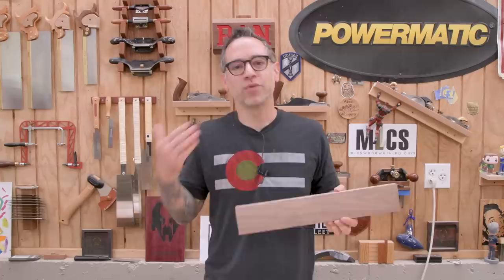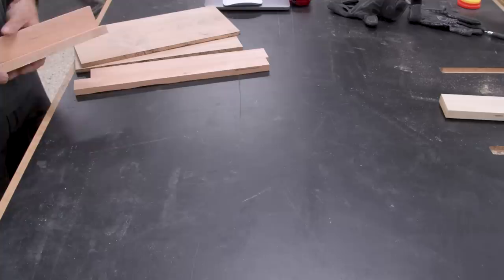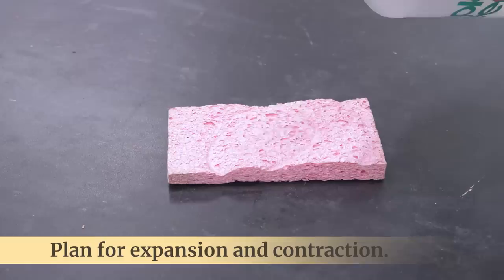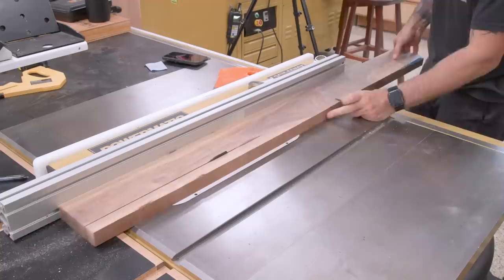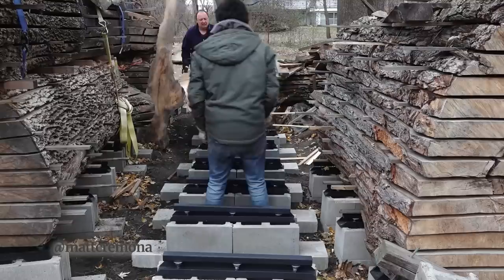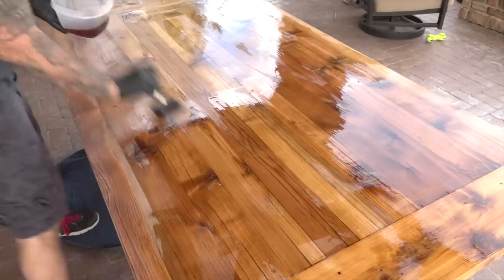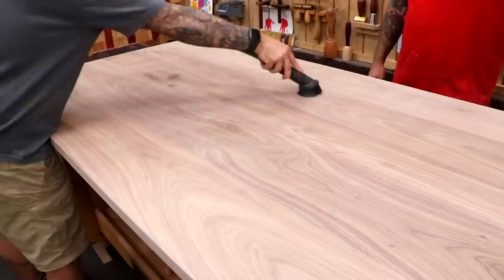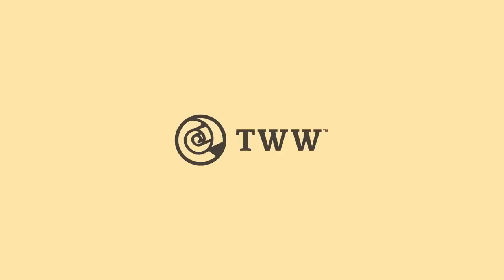Don't Make These Lumber Mistakes! | Tips for New Woodworkers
I imagine most people think wood is a fairly simple material. But the more you work with it, the more you can appreciate the subtle peculiarities of wood and what it takes to work with it effectively. Over the years, I've made a number of mistakes with regard to purchasing and cutting lumber and plywood and hopefully this list of tips will save you some heartache.

+ Wood Moves After Milling
+ Wood Can Move During a Cut
+ Plan for Expansion and Contraction
+ Don't Cheap Out on Plywood
+ Crap In, Crap Out
+ Buying Thicker Lumber and Resawing Is Not Cheaper
+ Shop Around for Best Price
+ Finish Doesn't Forgive Crappy Wood
+ Learn to Paint With Grain